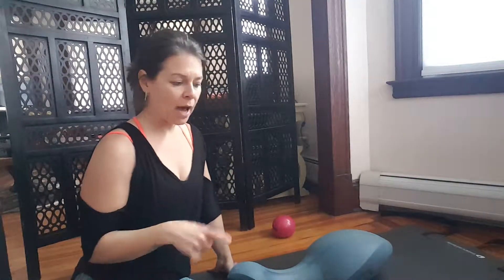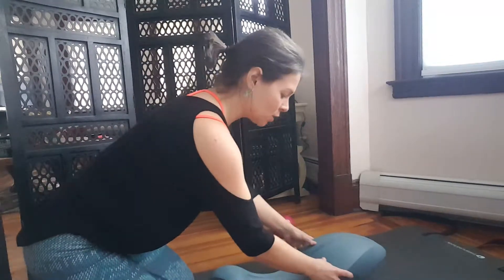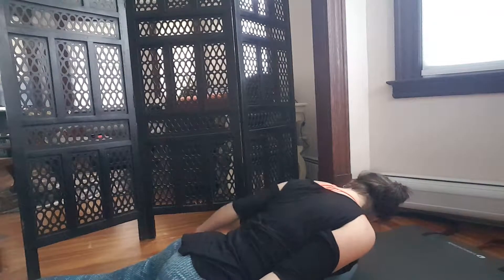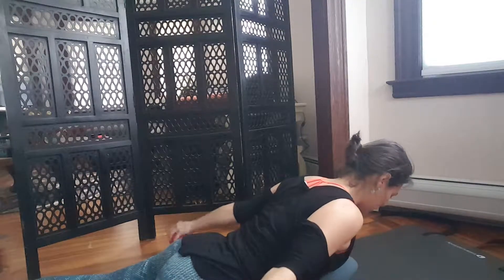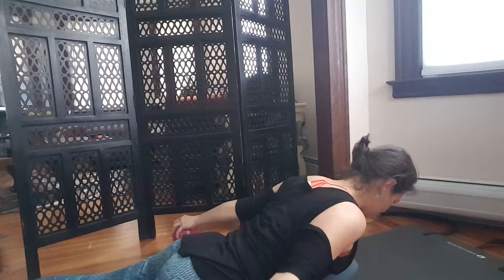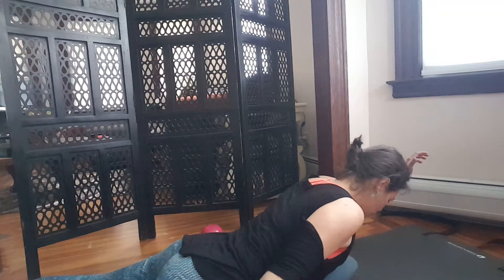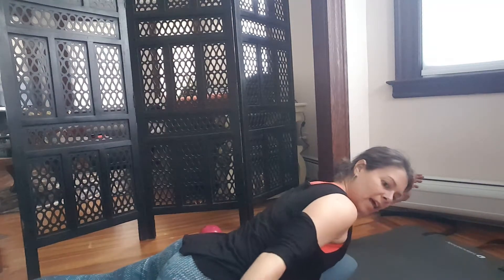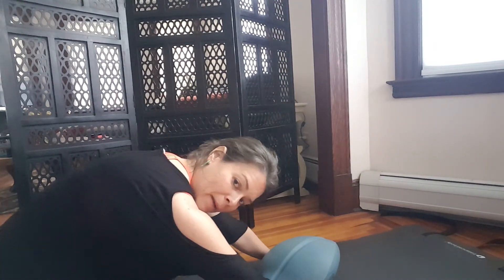Prone oov back and arms